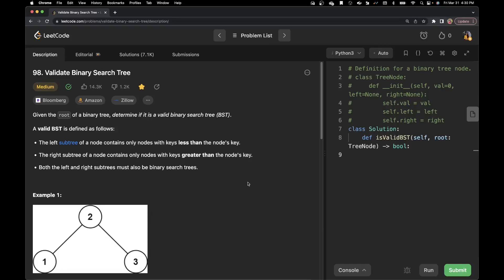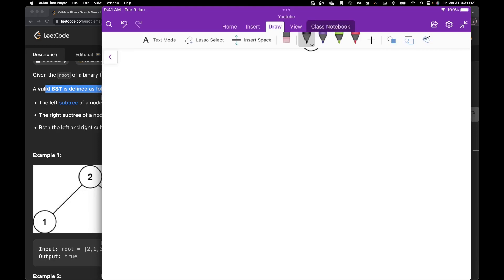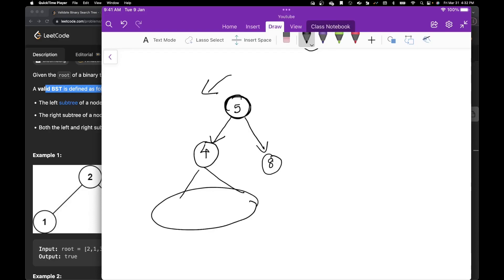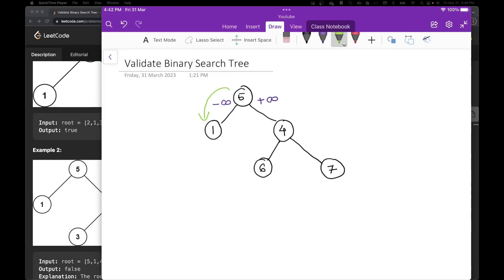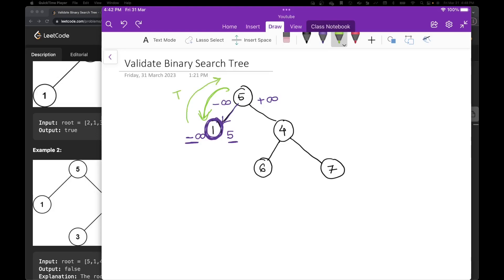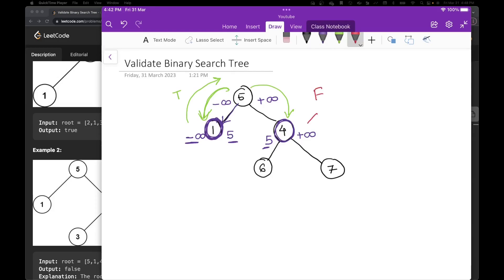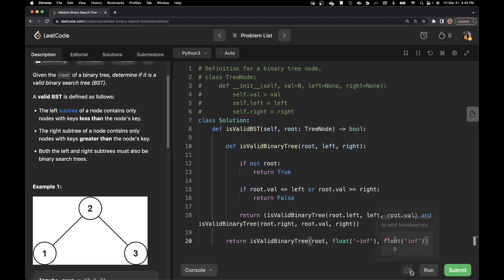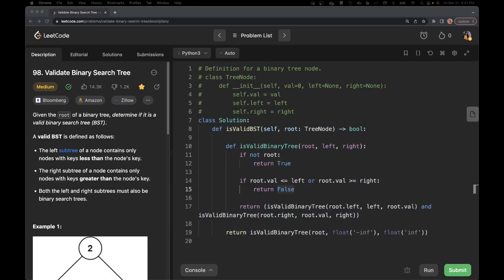Leetcode 98. Validate Binary Search Tree (Python)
In this video, I solve Leetcode problem 98. Validate Binary Search Tree in Python.

Ravina Gaikawad
Pseudocoder